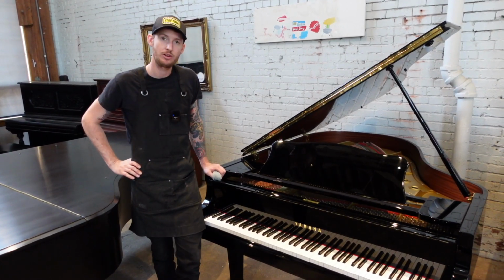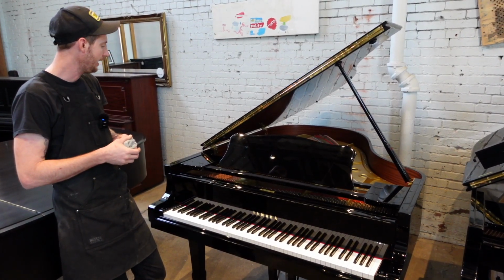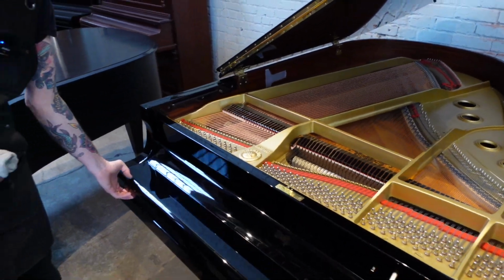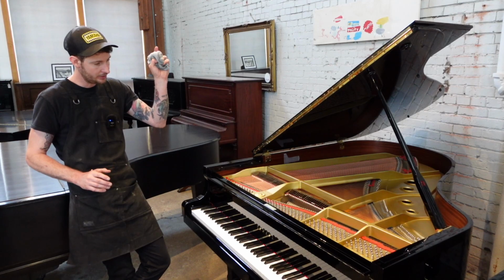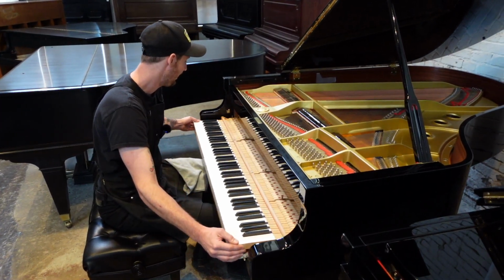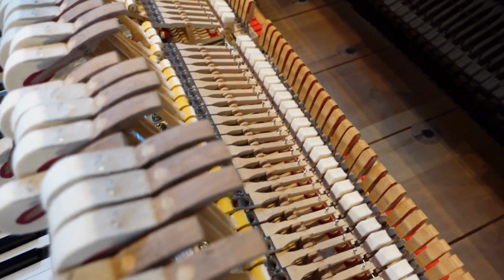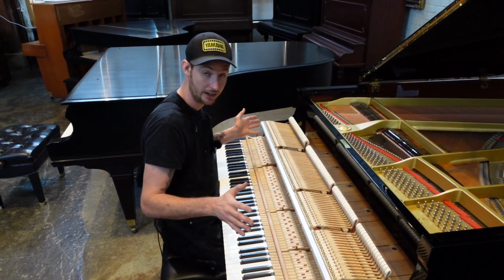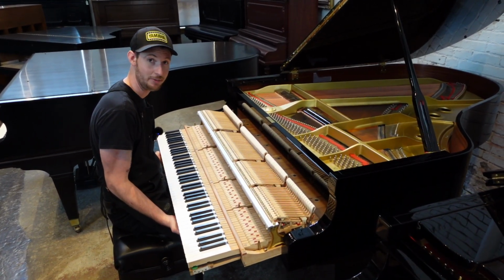YAMAHA C3 Refurbished In Japan! Technical overview and performance demo - Seattle Piano Co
Manufacturer: Yamaha
Model: G3
Size: 6’1”
Year Built: 1983 (Restored 2023 in Japan!)
Finish: Ebony Polish
Serial Number: 3896725
BUILT IN JAPAN!

We are located just outside of downtown Seattle in the Sodo neighborhood.
Our store specializes in selling meticulously refurbished and restored Yamaha, Kawai, Steinway and European brand pianos. Our work is done both in house and with our partners in Hamamatsu City Japan.

Buying a piano from our store, you will be receiving a piano that has had several hours of dedicated service to be brought to the best condition possible.

We ship pianos all over the country, and shipping costs are probably more reasonable than you’d think. Please reach out for a shipping quote!

All of our pianos come with ,

A 5 -Year Parts & Labor Warranty
A Matching Bench
1 Complimentary In Home Tuning
Our Lifetime Trade Up Option